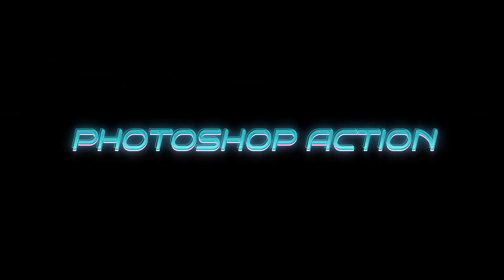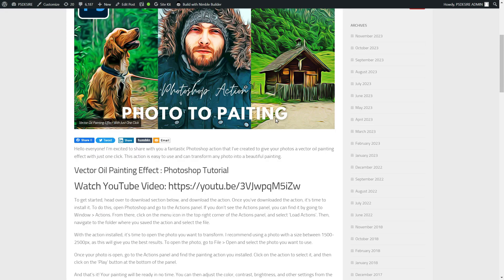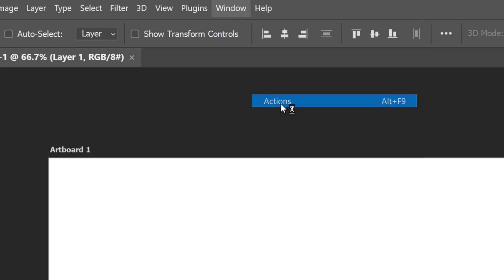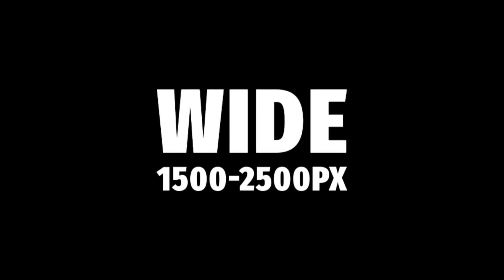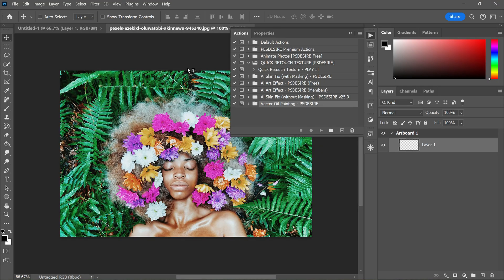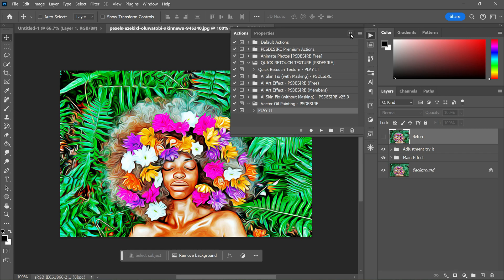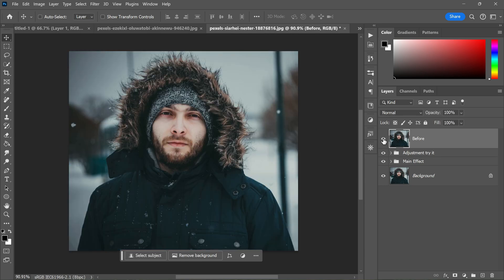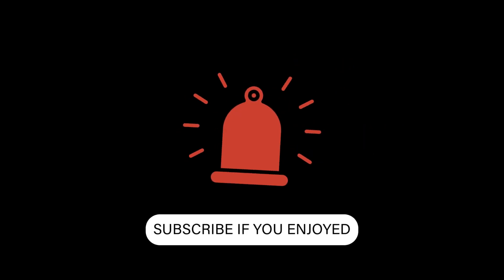Just One Click: Vector Oil Paintings with This Photoshop Action!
In this video, I'll show you how to use a Photoshop action that I've created to give your photos a vector oil painting effect with just one click. This action is easy to use and can transform any photo into a beautiful painting. It works great on portraits, landscapes, pets, and more.